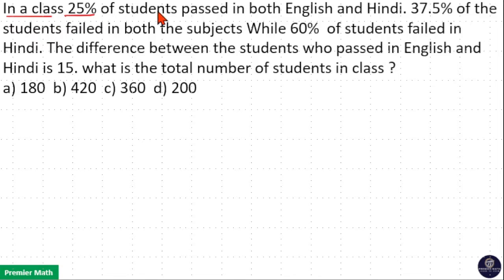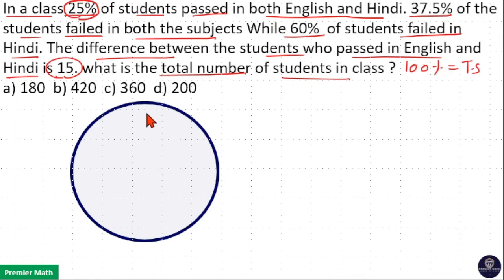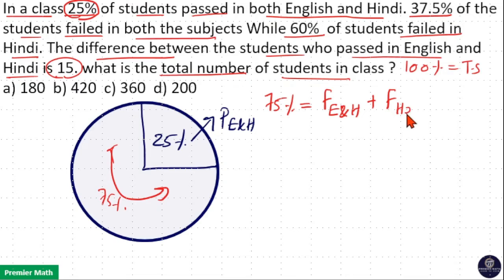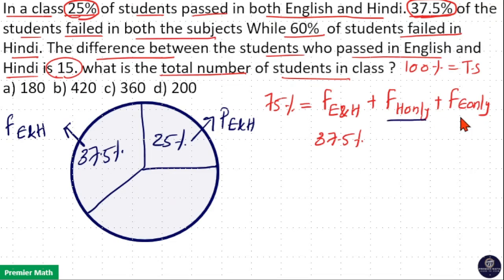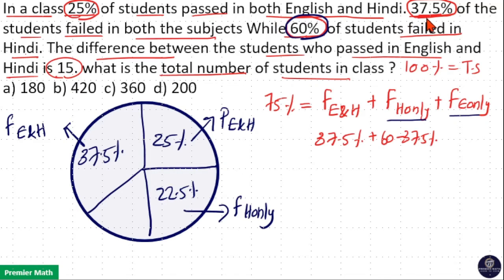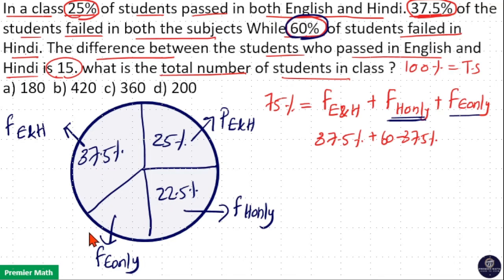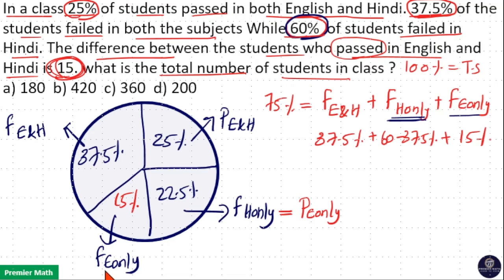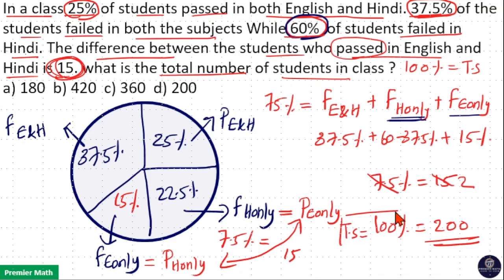In a class 25% of students passed in both English and Hindi. 37.5% of the students failed in both th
In a class 25% of students passed in both English and Hindi. 37.5% of the students failed in both the subjects While 60%  of students failed in Hindi. The difference between the students who passed in English and Hindi is 15. what is the total number of students in class